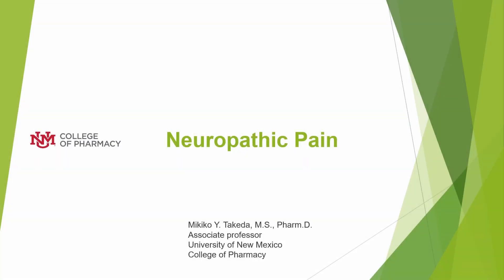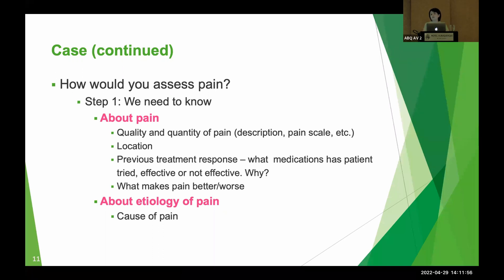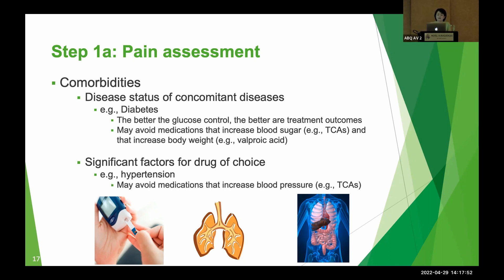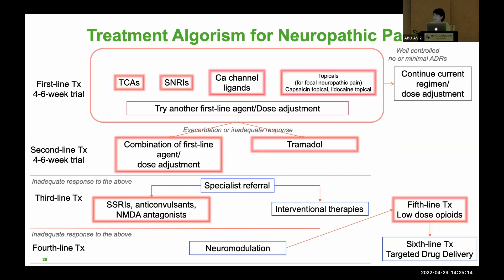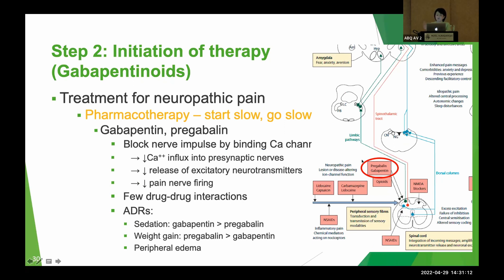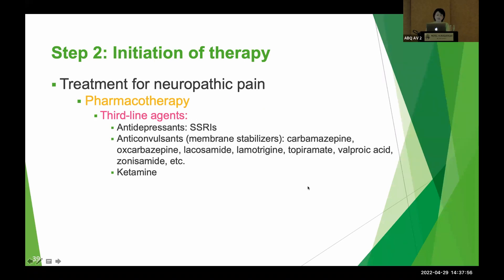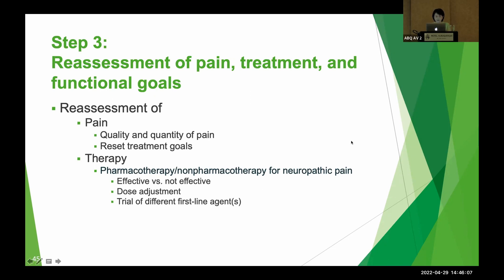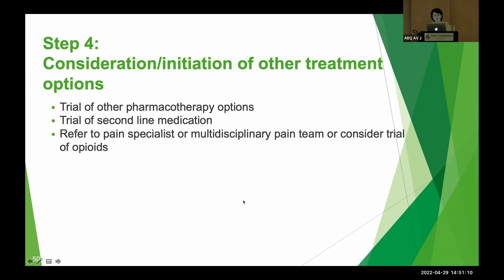Mikiko Takeda - Pharmacologic Therapy for Peripheral Neuropathy